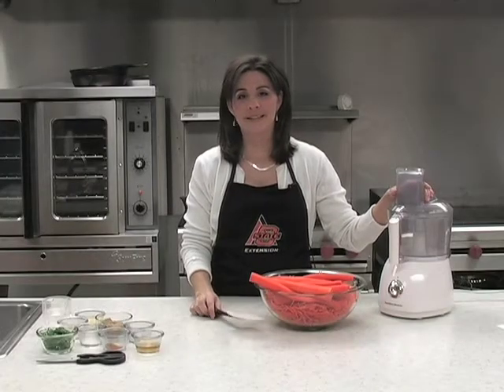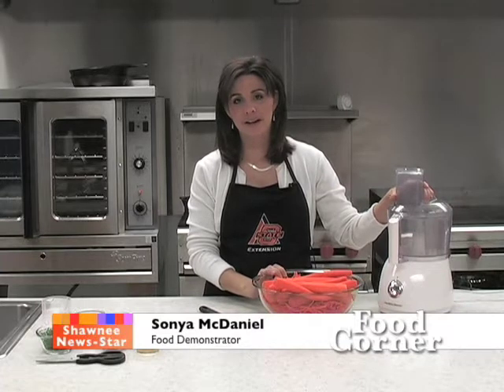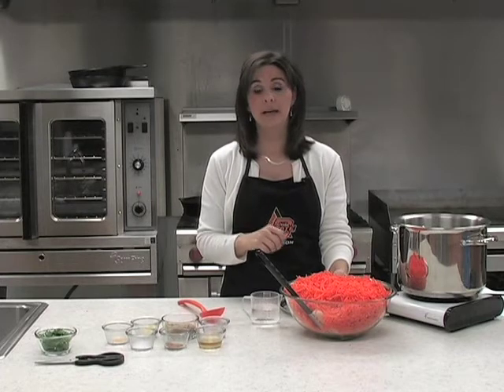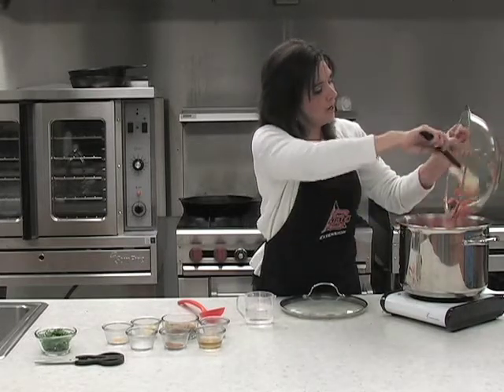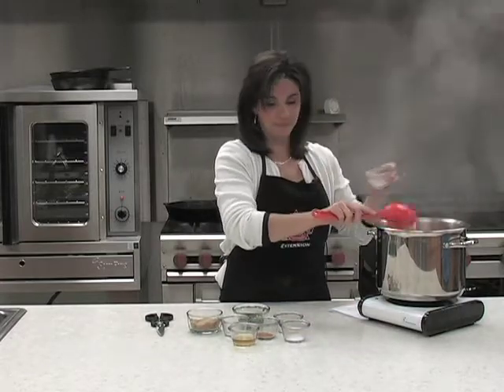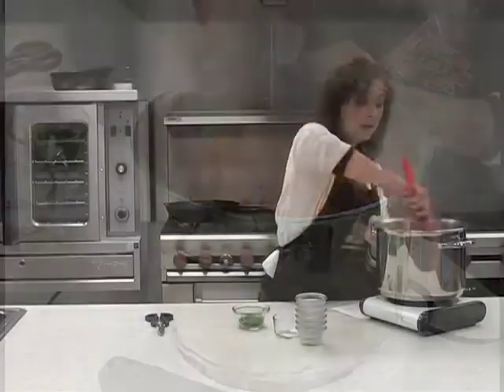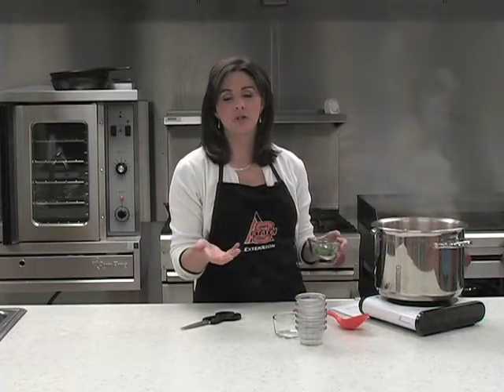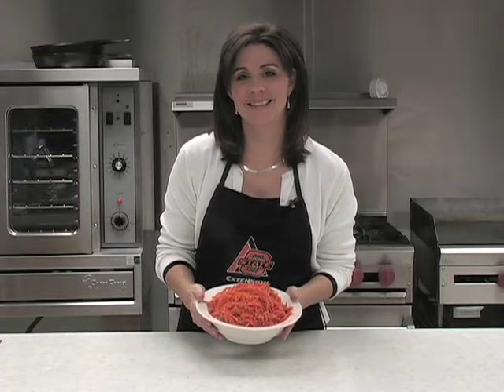Cider-Glazed Carrots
Sonya McDaniel cooking demonstration of a Cider-Glazed Carrots recipe. A quick and easy side dish for this holiday season. for the nutritional information and recipe of this colorful and delicious alternative for your holiday meal.